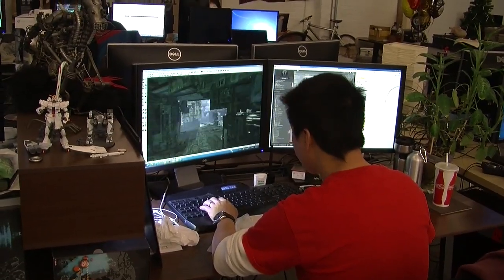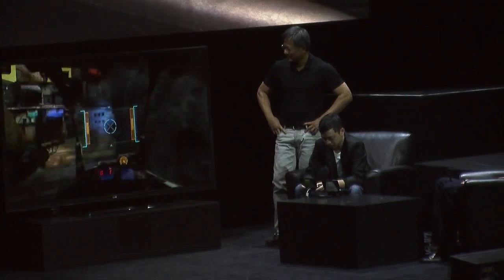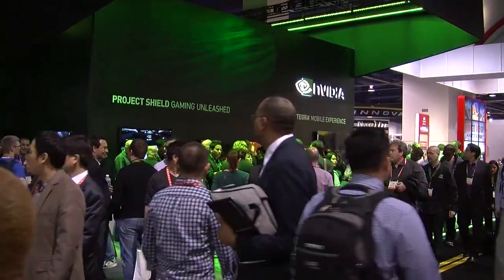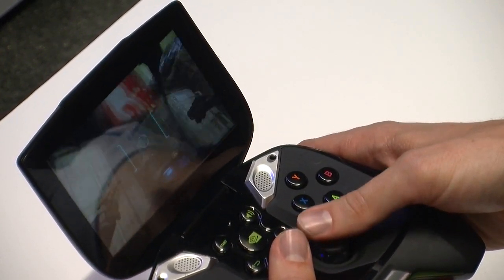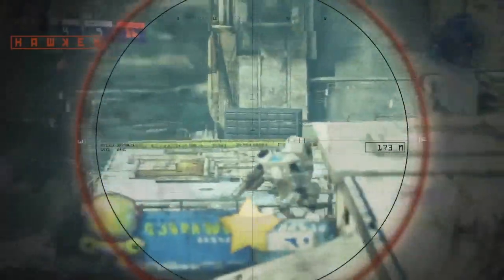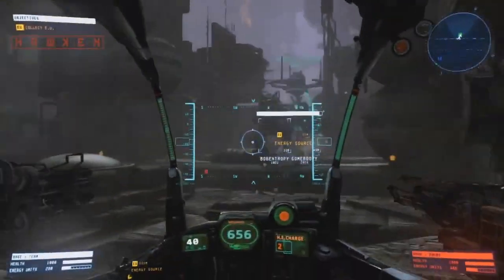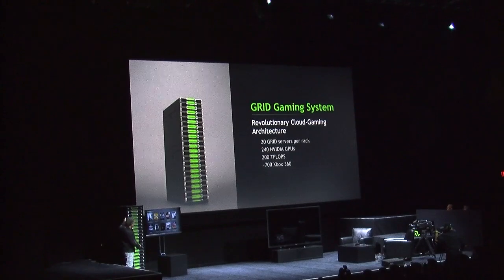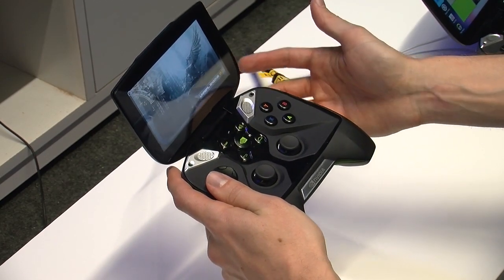Meteor Entertainment Exec Bill Wagner Discusses HAWKEN, Tegra 4 And Project SHIELD